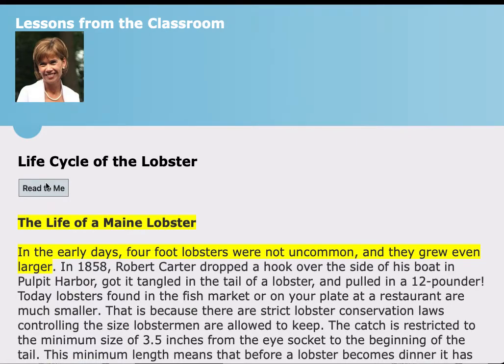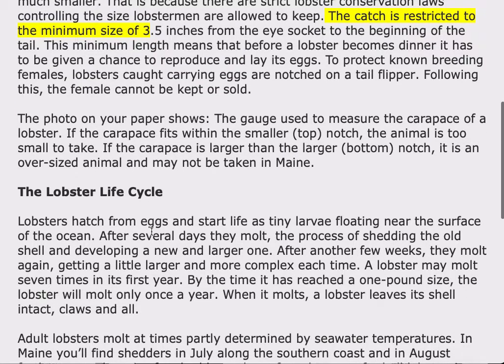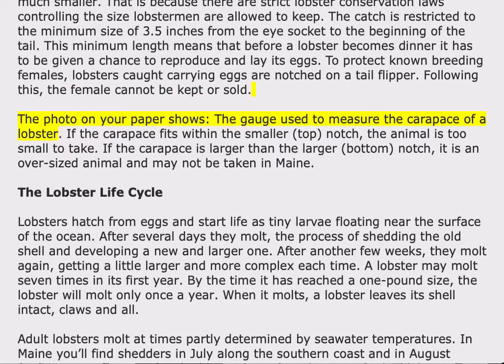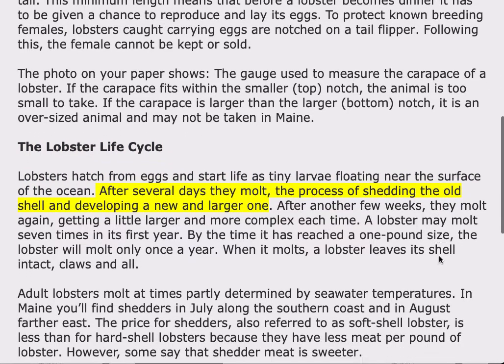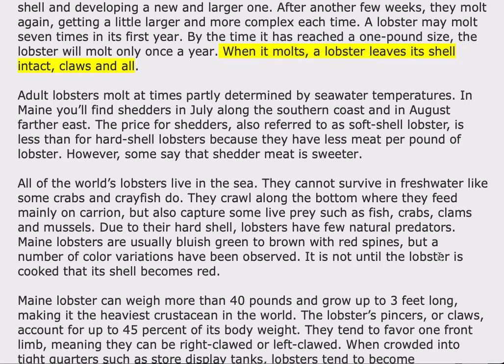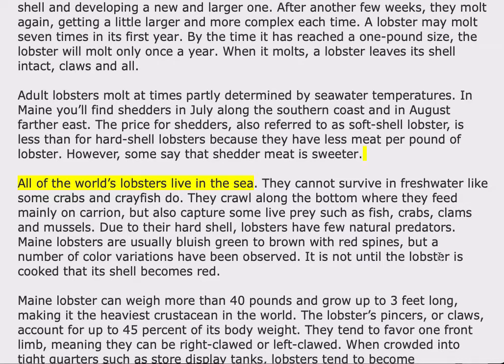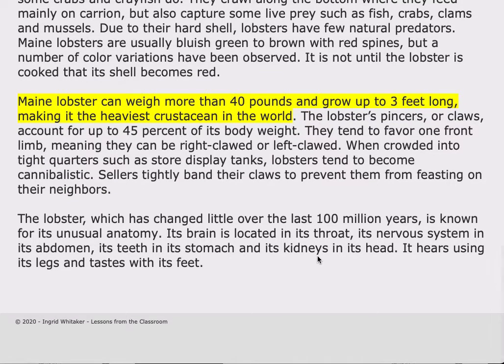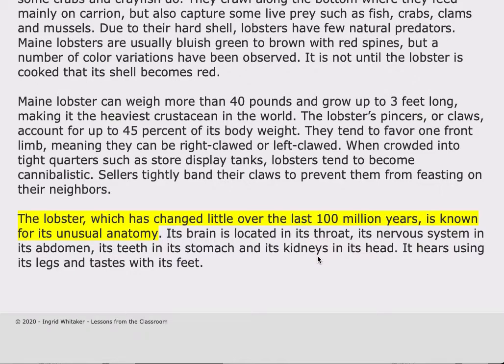Life Cycle of the Lobster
Lessons from the Classroom - Read to Me

Lobster Informational Reading and Activity Pack is a Common Core connected set of informational text and activities about the lobster industry and the life of the Maine lobster. Do the activities over several days or all in one activity-filled day. In this package you get:

An information-packed text about the history of the lobster industry in Maine, with illustrations.
A second informational text about the life cycle, anatomy and adaptations of the Maine lobster, also known as the American lobster.
A labeled illustration of the anatomy of Maine lobster.
A third informational text about the methods of trapping and harvesting lobster, with illustrations.
A glossary with key terms defined.
Follow-up comprehension worksheet activities requiring close reading: a true/false quiz, a crossword puzzle and a word search.
A fun lobster buoy decorating activity that supports the teaching of theme. Students can use a traditional design (photo examples included) or a whimsical design such as drawing a gull, lighthouse or abstract design. Allow your students to be as imaginative in their designs as you wish.
Answer keys for all.
A set in both full color and grayscale.